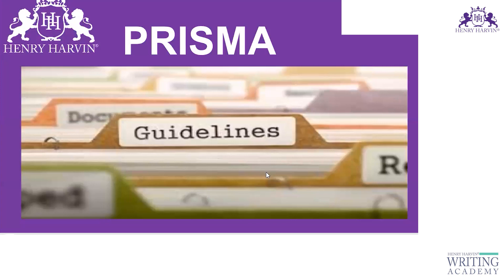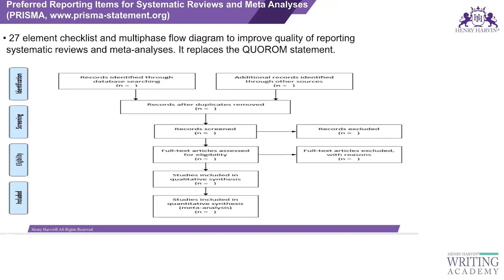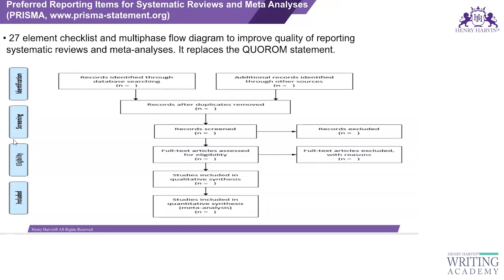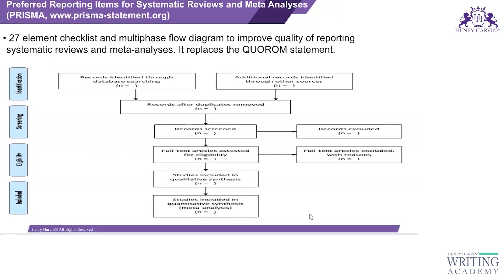PRISMA (Preferred Reporting Items for Systematic Reviews and Meta-Analyses) || Medical Writing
🌐 Welcome to an in-depth exploration of PRISMA (Preferred Reporting Items for Systematic Reviews and Meta-Analyses) in medical writing, presented by Henry Harvin Education! 📚✨ In this comprehensive video, we delve into the essential principles of PRISMA – a vital framework for ensuring transparent and comprehensive reporting of systematic reviews and meta-analyses. Whether you're a seasoned researcher or a novice in the field of evidence synthesis, this video promises to be a valuable resource for understanding and implementing PRISMA guidelines to enhance the quality and rigor of your research reporting.

🩺 **Understanding the Significance of PRISMA Guidelines:**
Embark on a journey to grasp the significance of PRISMA guidelines in systematic review and meta-analysis reporting. Explore how adherence to PRISMA standards promotes transparency, reproducibility, and credibility in evidence synthesis, enabling readers to assess the validity and reliability of research findings.

🔍 **Navigating the PRISMA Checklist:**
Navigate through the comprehensive PRISMA checklist, which outlines essential elements for reporting various aspects of systematic reviews and meta-analyses. Gain insights into each item on the checklist and understand its relevance in ensuring the completeness and clarity of research reports.

📊 **Structuring Systematic Review and Meta-Analysis Reports:**
Explore effective strategies for structuring systematic review and meta-analysis reports in accordance with PRISMA guidelines. Learn how to organize your methods, results, discussion, and conclusions in a logical and transparent manner, facilitating understanding and interpretation by readers.

🖋️ **Enhancing Clarity and Transparency in Reporting:**
Master the art of enhancing clarity and transparency in systematic review and meta-analysis reporting. Discover techniques for clearly describing search strategies, study selection criteria, data extraction processes, and statistical analyses, ensuring that readers can evaluate the reliability and validity of research findings.

🌐 **Ensuring Adherence to PRISMA Standards:**
Gain practical insights into ensuring adherence to PRISMA standards throughout the research reporting process. Learn how to address common challenges and pitfalls, such as publication bias, incomplete reporting, and selective outcome reporting, to maintain the integrity and rigor of your systematic review and meta-analysis reports.

🔗 **Case Studies and Practical Examples:**
Immerse yourself in case studies and practical examples that illustrate the application of PRISMA guidelines in real-world systematic review and meta-analysis scenarios. Analyze exemplary research reports and learn from successful implementations of PRISMA principles across different disciplines and research contexts.

🎓 **Continued Learning with Henry Harvin Education:**
Continue your professional development in evidence synthesis and research reporting by exploring Henry Harvin Education's advanced courses and workshops. Build upon your foundational knowledge and expand your skill set under the guidance of industry experts, ensuring that you stay at the forefront of systematic review and meta-analysis practices.

👉 Dive deeper into the intricacies of PRISMA guidelines and elevate your proficiency in systematic review and meta-analysis reporting with Henry Harvin Education. Hit play now to gain advanced insights and practical strategies for mastering PRISMA standards in medical writing! 🌟🔬💡